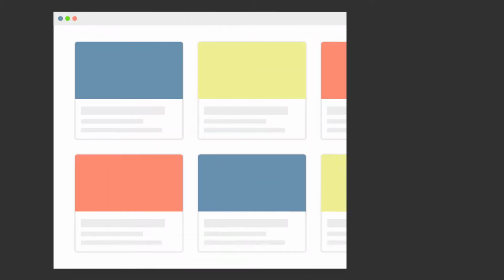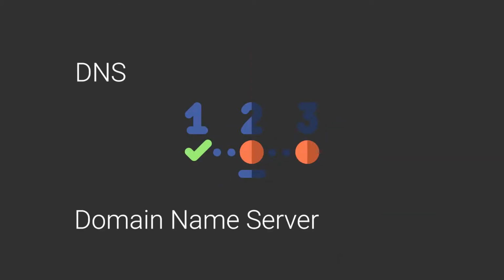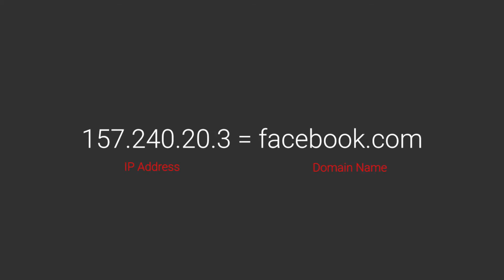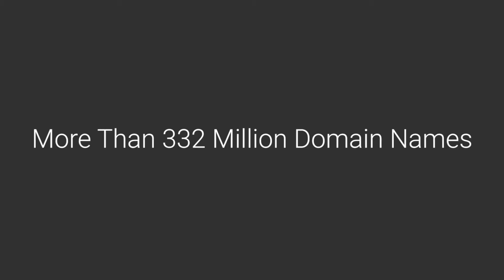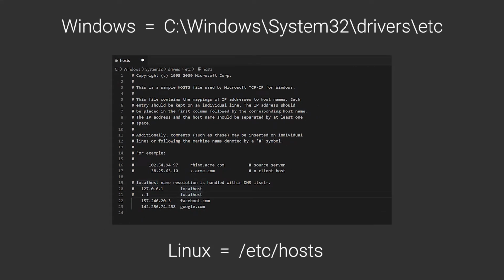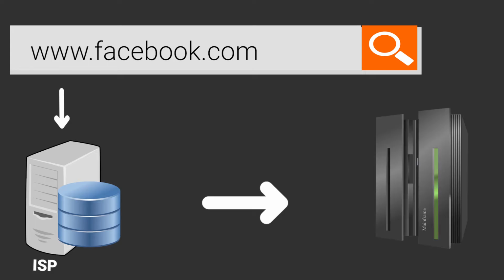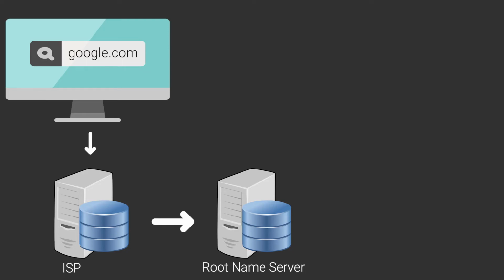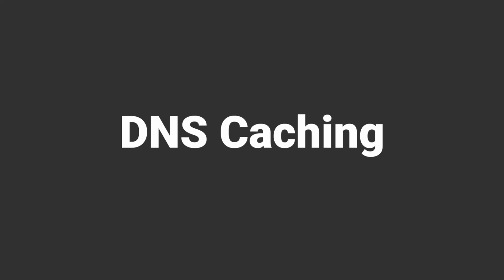DNS (Domain Name Server) Explained.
DNS is the way of converting domain addresses into IP addresses. So, let's talk about in bit more detail.